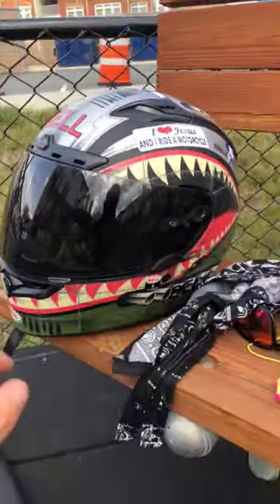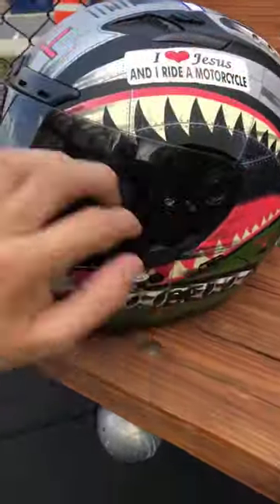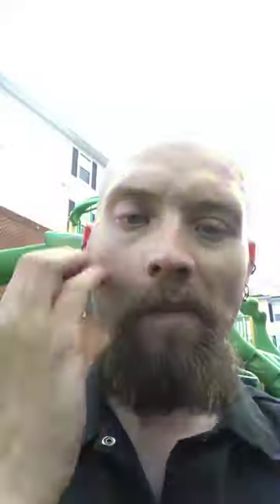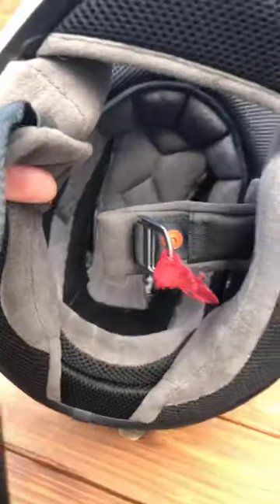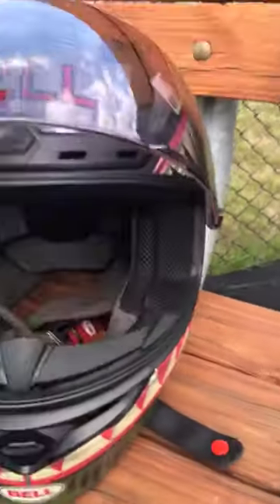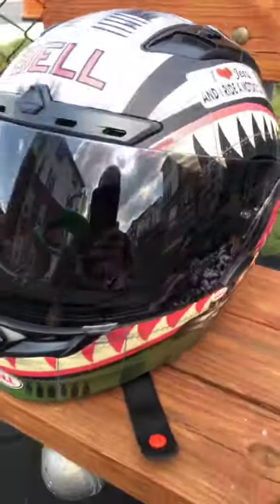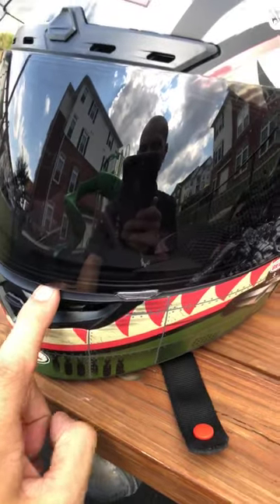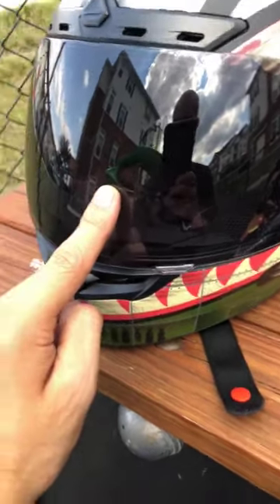Biker Attire Pt. 1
In this video you will see me go over and discuss the various parts of a bikers attire.  This attire doesnt always go hand in hand with your sports bike riders or dirt bike riders or even your trike riders.  I will do a video on that later.